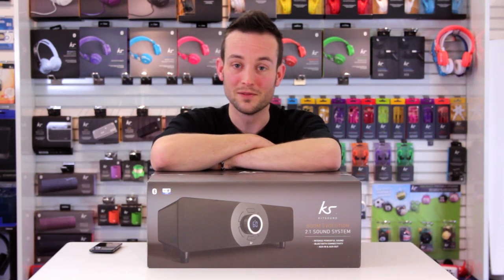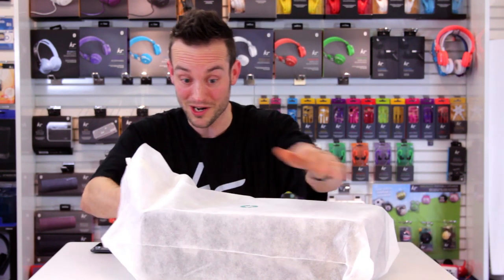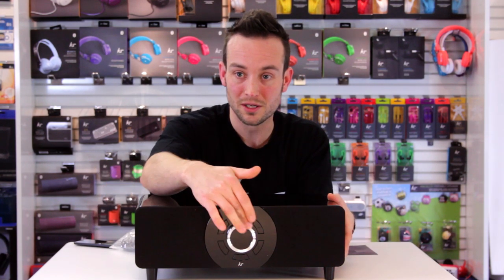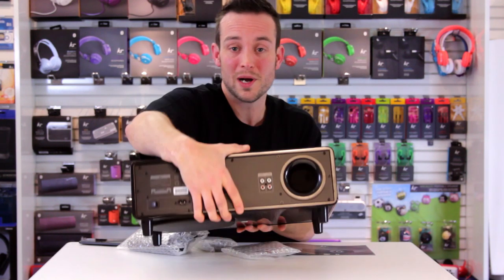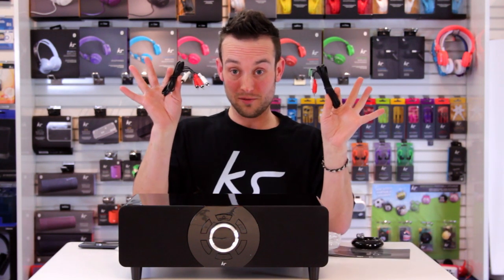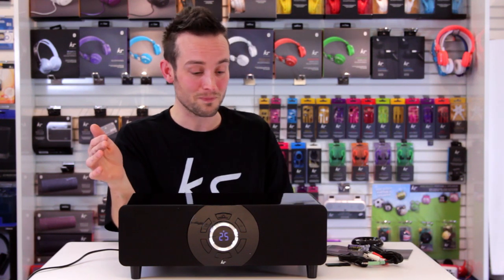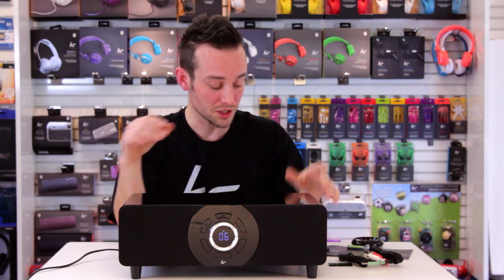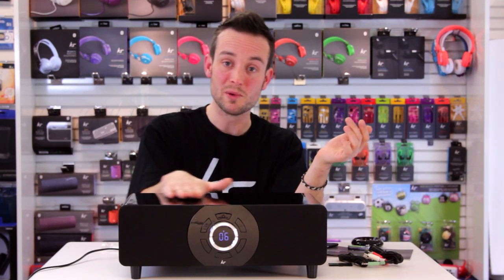KitSound Boom Evolution: Unboxing Video and Product Demonstration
Introducing the KitSound™ Boom Evolution

From vinyl to cassettes, CDs to MP3s, the way we listen to music has changed drastically over the past century. At KS we embrace evolution, which is why we've developed our award-winning BoomDock docking station into the Boom Evolution.

Evolving Technology

Not that we like to blow our own trumpets or anything, but we didn't think our original BoomDock could get any better. We were wrong. With the vast majority of your multimedia files now stored on your smartphone, MP3 player or tablet, we put all of our efforts into making something even better to play it on. Two years and 20 prototypes later, our next generation sound system builds on the already impressive features of the KitSound BoomDock by adding Bluetooth connectivity and even bigger sound, so that it's as close to a Hi-Fi as we could possibly make it.

Connect Wirelessly

Incorporating Bluetooth wireless technology, the KS Boom Evolution lets you connect to Bluetooth mobile phones and media players without cables, meaning you can play your music, view YouTube clips, stream Spotify and Bloom.fm, watch on demand content and listen to Internet radio with your device in your hand or at a distance that's convenient for you. And although it connects wirelessly, sound isn't sacrificed, as the Boom Evolution still manages to make your music sound so good you can hear even the most subtle detail -- just as the recording engineers intended.

Use It for Everything

Even if your device doesn't have Bluetooth capabilities, you can still make the most of the Boom Evolution's impressive sound by using the aux-in connection at the rear of the unit. Not only that but there's also an aux-out, allowing you to connect other speakers if you wish, and you can even use the USB port at the back to charge other devices. Thanks to its easy connection to your smartphone, tablet, PC, notebook, LCD TV and CD, DVD, MP3 and MP4 players, the KS Boom Evolution is ideal for digital movies, music and multimedia application, and there's even an infrared remote control for adjusting the volume level and sound effects from a distance.

Beautifully Designed

Assembled by hand and made from wood, with beautiful glossy finishes, this versatile stereo system will look good in any living room, computer room or bedroom. But its excellent craftsmanship and chic, retro design go much further than aesthetics. Not only does the wooden cabinet create a seductive tone and an honest depth to your music, but the intuitive interface ensures that even the least technically minded person can be paired up in minutes. But although this might be music to your ears, we can't guarantee that your neighbours will like it.

About KitSound

We are craftspeople. We are musicians. We are KitSound™ and we all commit ourselves to achieving one shared goal: Bringing people closer to their music. By understanding music we stay true to its craft. Pure, rich, incredible sound. We settle for nothing less.

Available to buy on Amazon.co.uk and other KitSound stockists. for availability.